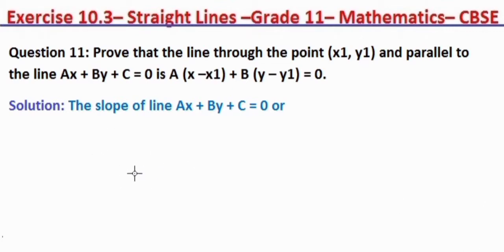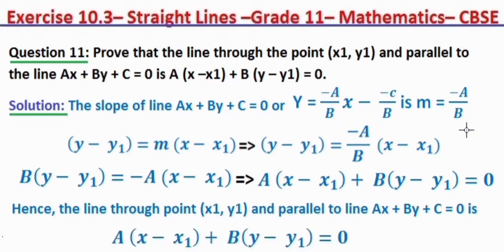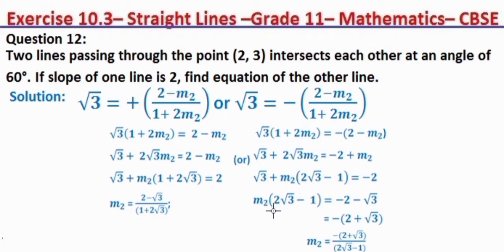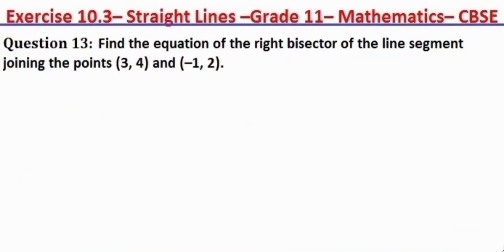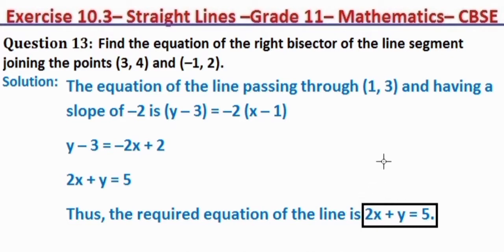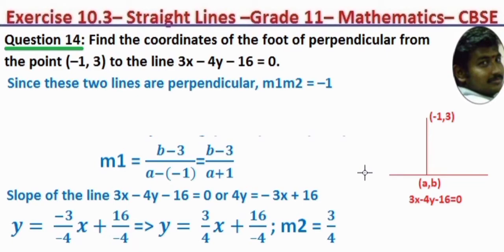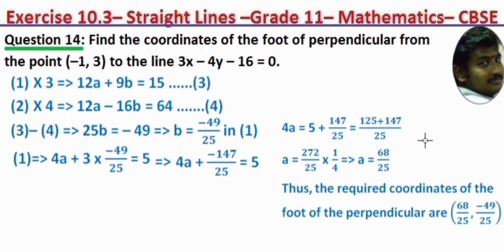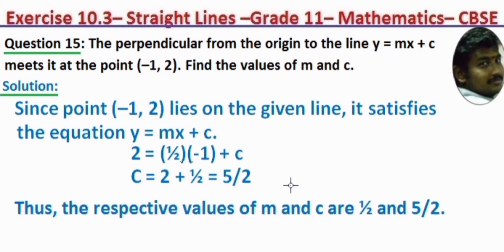Grade 11 Mathematics CBSE Exercise 10.3 (Q11 to Q15)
Grade 11 mathematics CBSE straight lines perpendicular lines parallel lines# slope tan theta sin theta# cos theta# point slope form# two points form normal form# equation of given two points equation of one point and an angle equation of one point and a slope# equation of midpoint of finding distance of two points# finding midpoint of two points finding area of triangle using three non collinear points given points make parallelogram or not# using slope formula general equation of a line slope# intercept form intercept form# normal form distance of a point from a line distance between two parallel lines miscellaneous exercise mathematical exercise problems and solutions#mcq#multiple choice questions